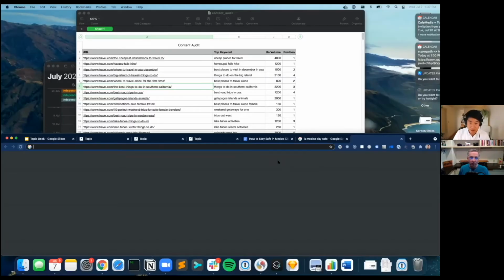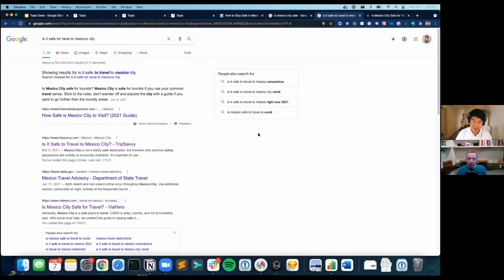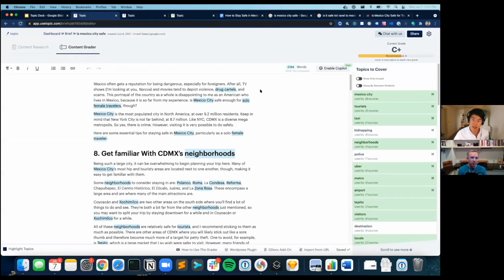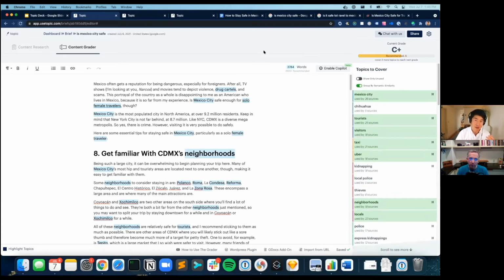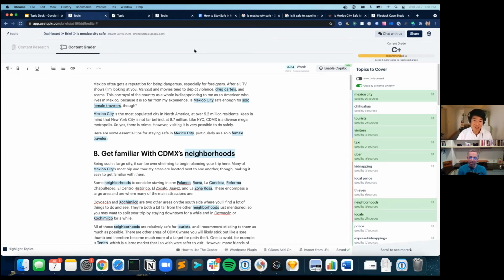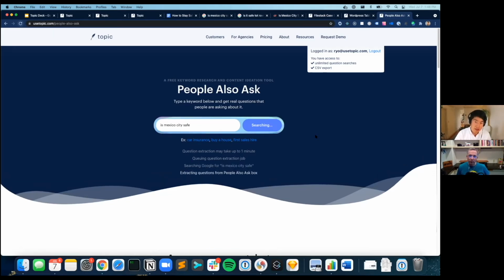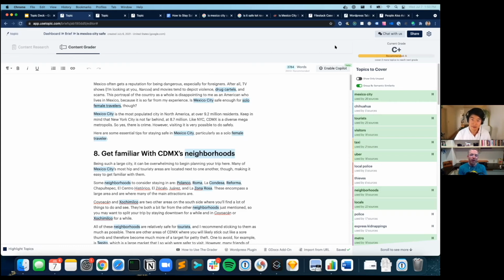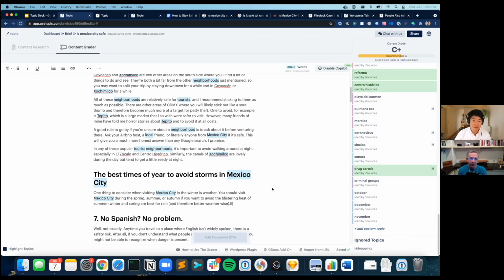Better Content, Better Rankings: How to Earn More Traffic